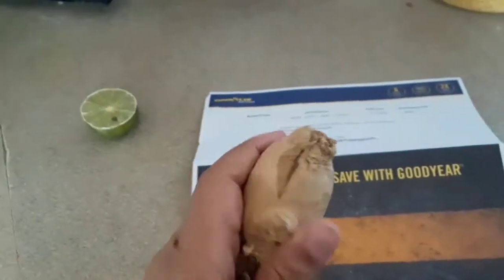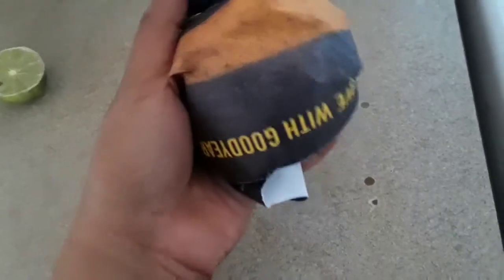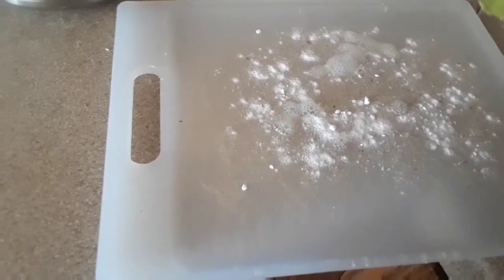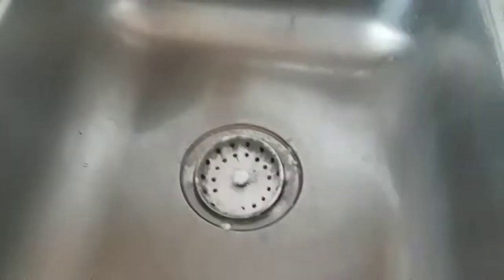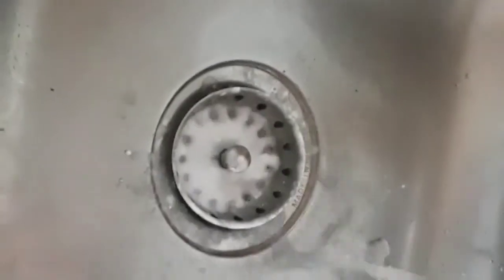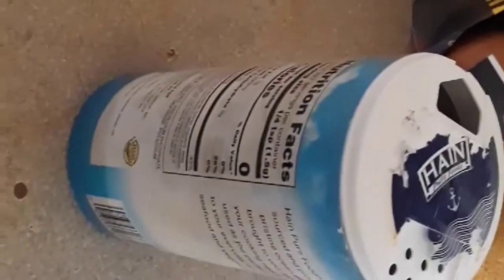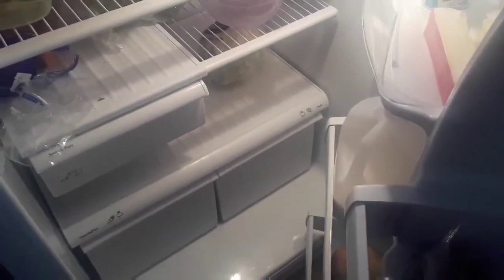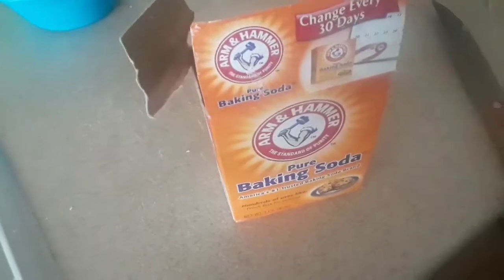Few kitchen tips for happy cooking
Hi all